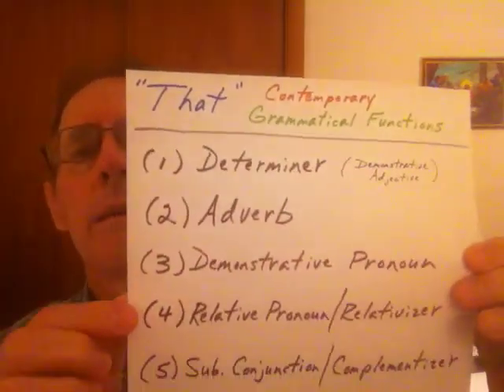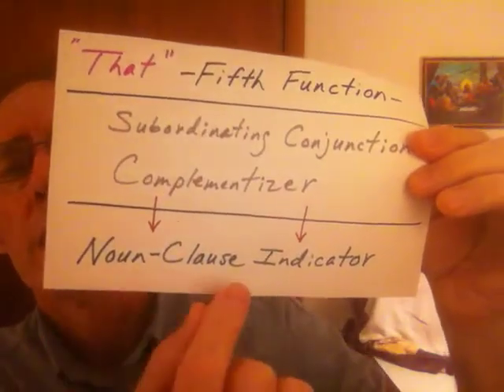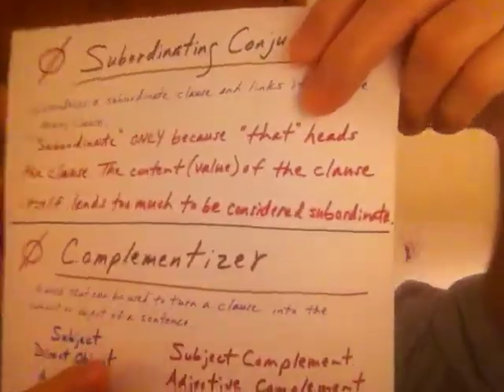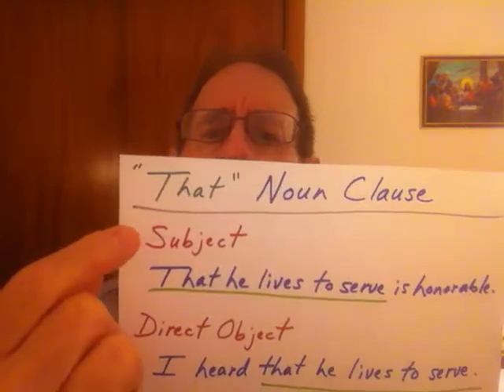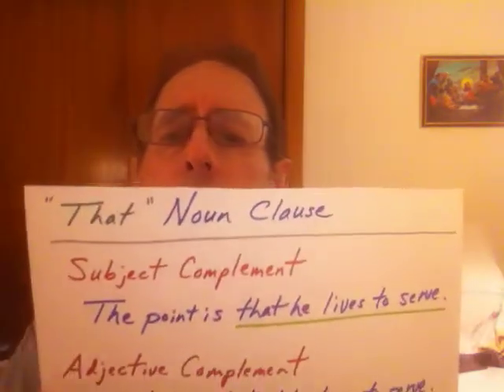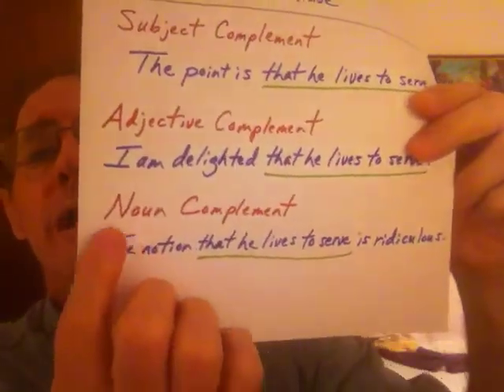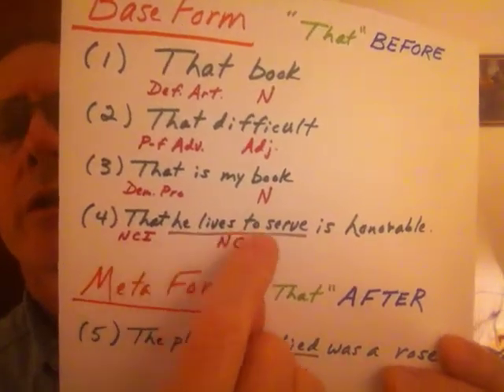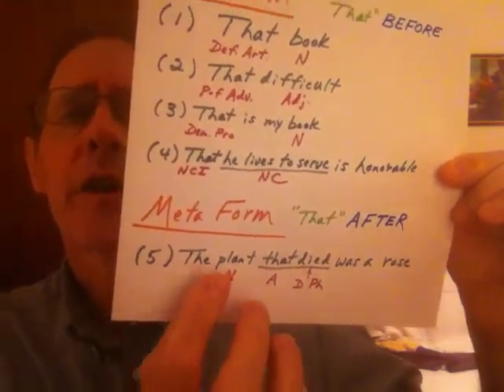That: #10 A Noun-CIause Indicator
In this video, I investigate the FIFTH grammatical function of the word "that." The traditional/contemporary term for "that" in that fifth grammatical function is "subordinating conjunction" or "complementizer." I never liked those terms, so I came up with my own term for that function: Noun-Clause Indicator.

ERROR ALERT: At 8:20, I SHOULD have said "predicate NOMINATIVE," NOT "predicate adjective." Sorry about that!

DICTIONARY ALERT: At 10:12, as I suggest that I have a plethora of dictionaries, you can see, in the bottom left corner of the video--yet another dictionary!

Regarding the term "subordinating conjunction," its use with the noun clause is misleading. When using any given noun clause, the CONTENT, or value, of the clause itself is NOT subordinate. Ordinarily, in a given noun clause, the information imparted is just too valuable or meaningful to subordinate (or dismiss) it. A noun clause, then, used in this function, would be subordinate ONLY because it has the word "that" at its head (i.e., in "front" of it)--and that sort of reasoning is somewhat ridiculous.

Regarding the term "complementizer," only THREE of the noun clause's sentence functions are actually complements: Subject Complement, Adjective Complement, and Noun Complement (which, presently, is a disputed term).

The term "noun-clause indicator" is clear and precise. I could find no sound reason for calling it anything other than that.

In this short series of videos, I examine the word "that." My dictionary (Webster's Ninth New Collegiate Dictionary, 1991) contains almost 160,000 entries. My premise is that the word "that" is categorically one of the most significant words in the English language. Though I can't prove it, I believe the word "that" to be (1) one of the oldest words in ANY language; and (2) one of the most frequently used words in the English language.